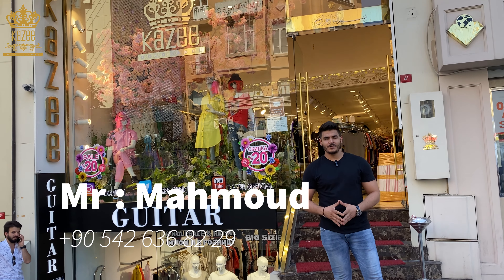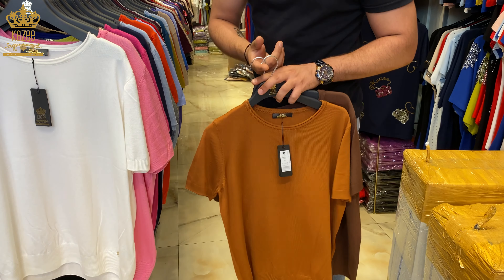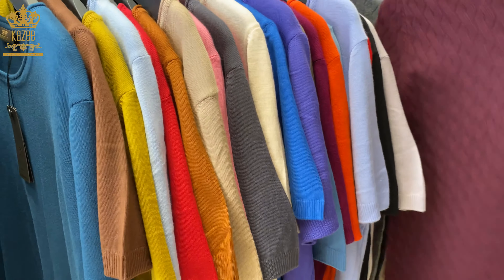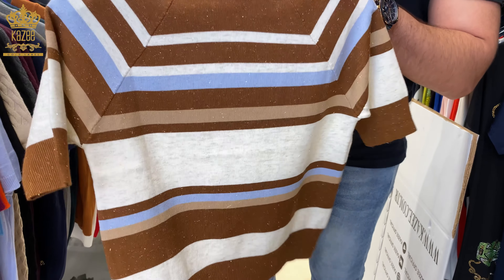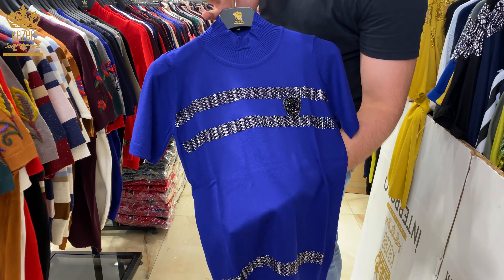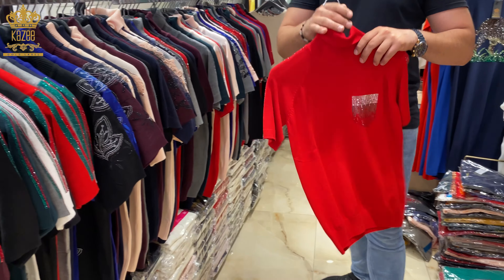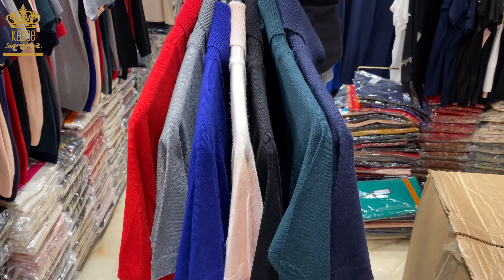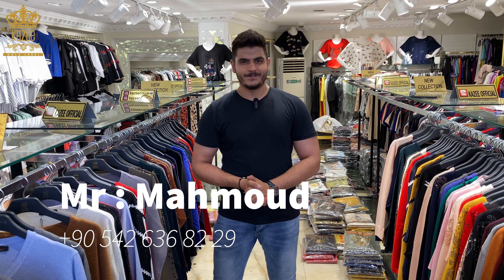Wholesale Women's Clothing Company KAZEE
Kazee; Turkey wholesale women's clothing, is an international women's clothing company operating in the field of women's clothing models.
Produced; You can find women's dresses, knitwear, plus size dresses and other women's clothing combinations on our Kazee official youtube page or you can get information from other communication tools in the about section.

Kazee, a Turkish womenswear brand, has two wholesale clothing stores in Istanbul, Laleli. Our company, operating since 1993, has been exporting its products from Istanbul Laleli all over the world. You can see the new Kazee models on Facebook, Telegram, Instagram and YouTube.

KAZEE & INTERPOLO LALELİ Address:
Architect's District Kemalettin, Shahir Khashmet Street, No. 4, LALELI / ISTANBUL, TURKEY

KAZEE LALELİ Address:
Koska Street No: 4 / B LALELİ-İSTANBUL - TURKEY

All rights to our website belong to the KAZEE brand. Kazee is a REEL TEKSTİL brand and has all the rights. All videos on our page are owned by our company, the products on our page are our own products, and all patents and certificates are available.

Patent registration number: 1506822

REEL Textile Industry Trade Limited Company
Headquarters: Maltepe Yolu Obakoy Business Center No: 11/216 Zeytinburnu – Istanbul – Turkey
Tax Office : Davutpasa
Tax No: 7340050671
Trade registry No: 294018 / 241600